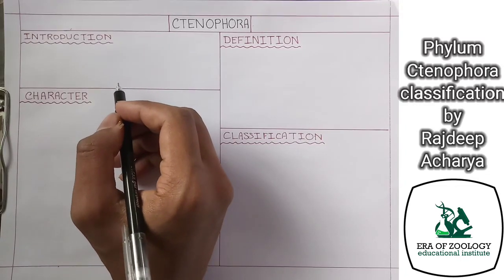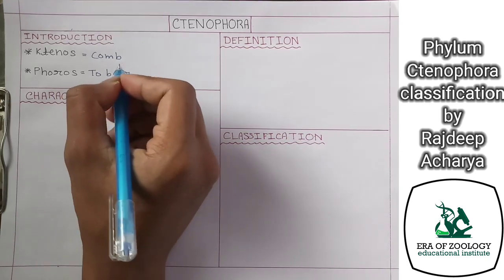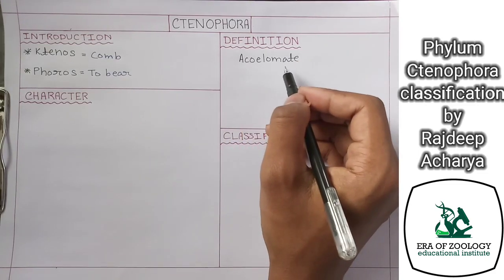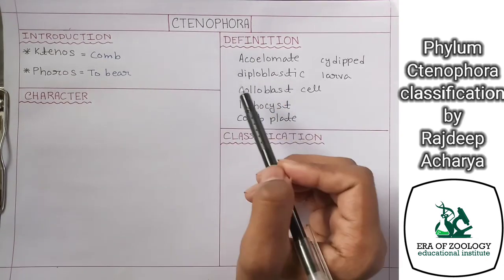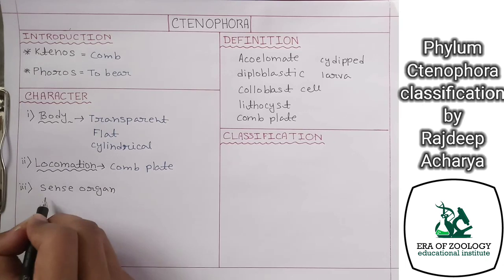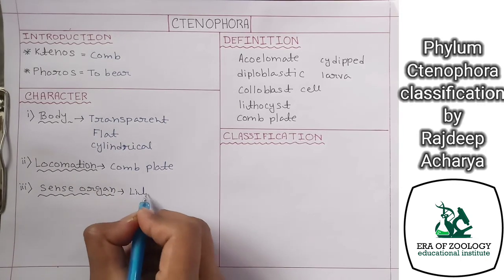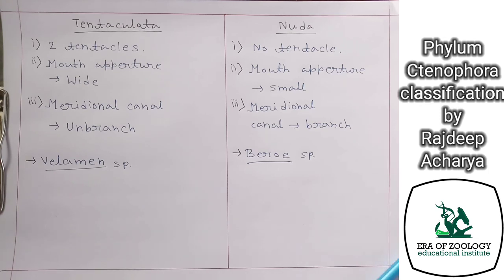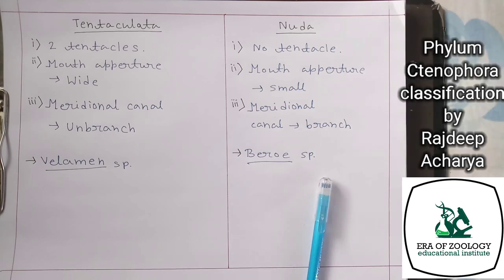Phylum Ctenophora classification | Rajdeep Acharya | Era Of Zoology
Phylum Ctenophora classification by Rajdeep Acharya.
This lecture is presented by Era Of Zoology.
For online and offline tuition/notes/pdf book:-